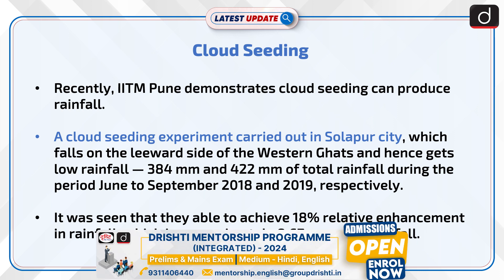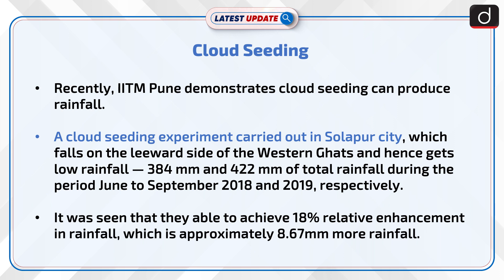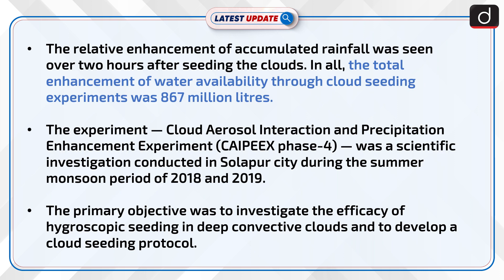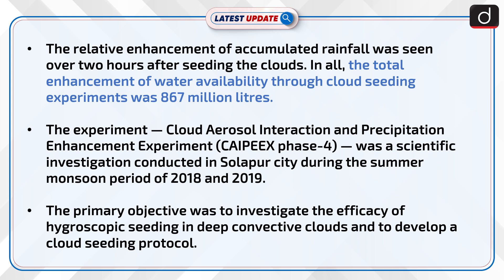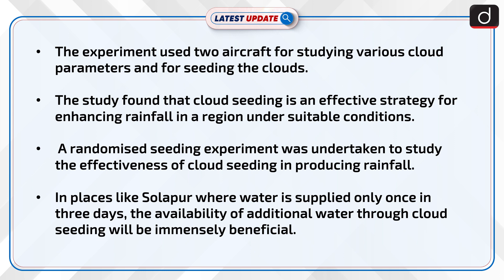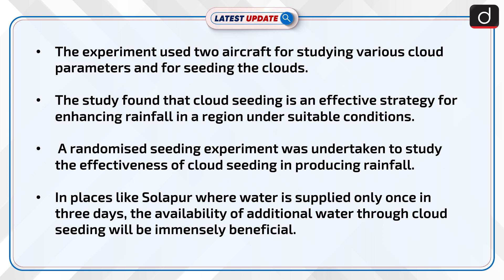Cloud Seeding | Latest Update | Drishti IAS English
Recently, IITM Pune demonstrates cloud seeding can produce rainfall. A cloud seeding experiment carried out in Solapur city, which falls on the leeward side of the Western Ghats and hence gets low rainfall — 384 mm and 422 mm of total rainfall during the period June to September 2018 and 2019, respectively.

Dear Viewers,
The ‘Latest Update’ Program is Team Drishti IAS English's new initiative. The main objective of this program is to cover all the relevant and important topics from UPSC and state PSC points of view. In this program, one particular topic of current affairs will be discussed in a concise manner. This will make it easy for aspirants to